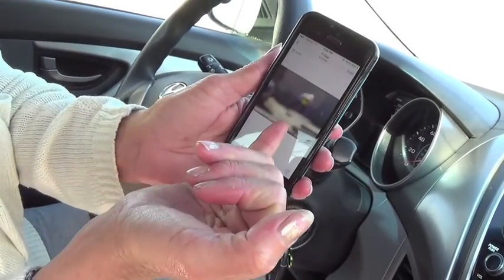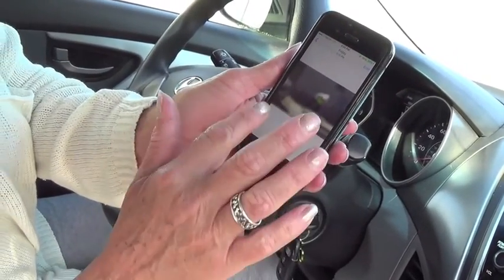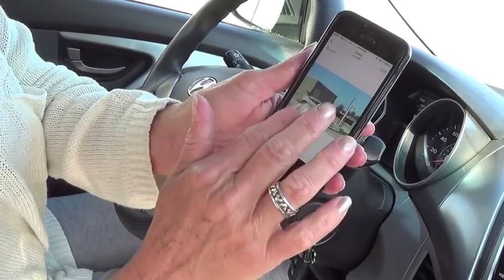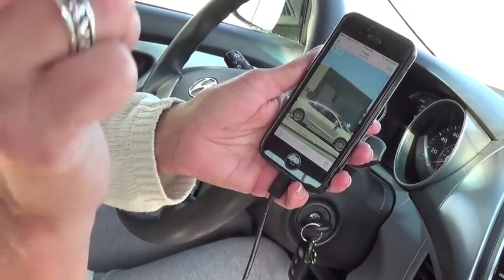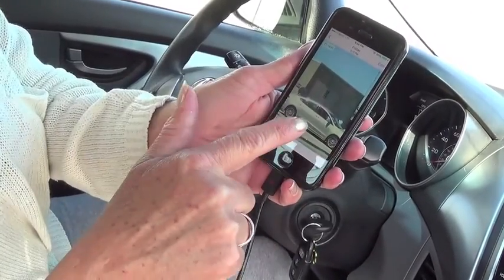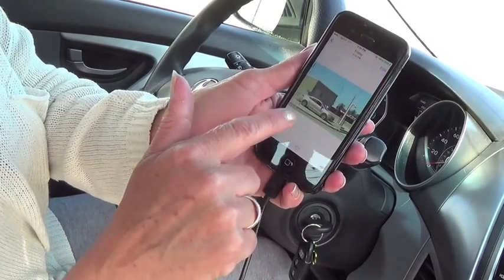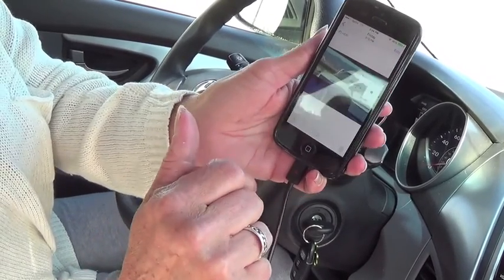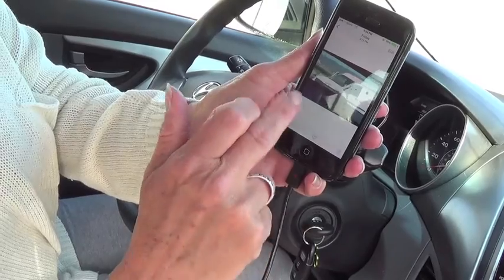SLUDGE - COVERED DIG AREA - repeat 32 148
SLUDGE COVERED DIG 32  148